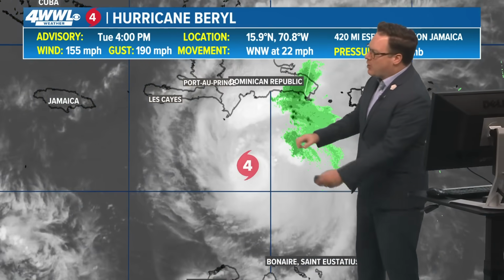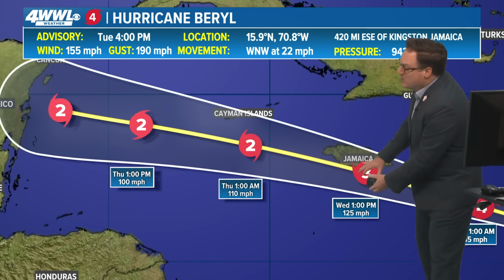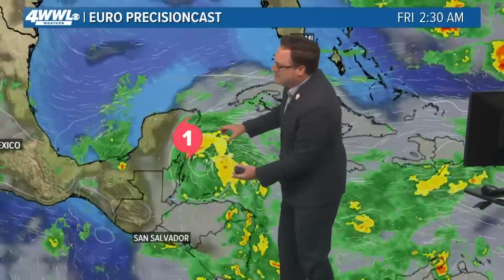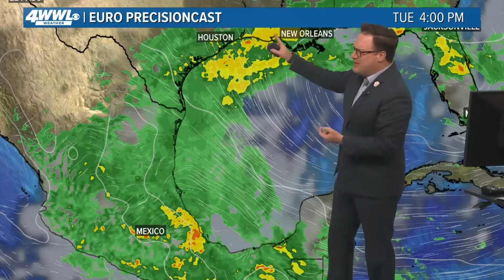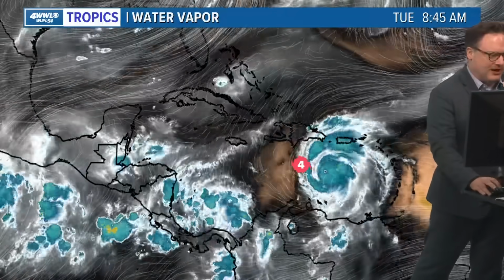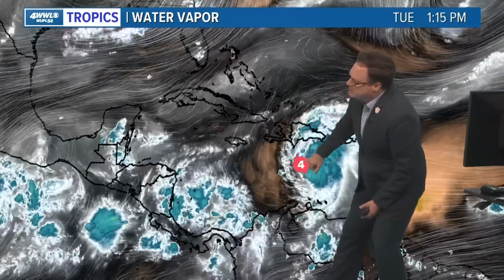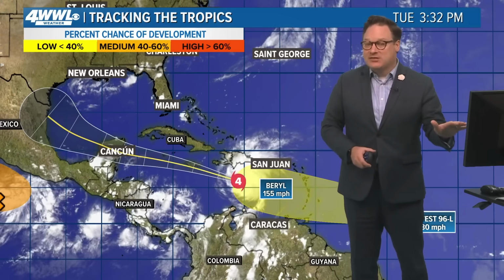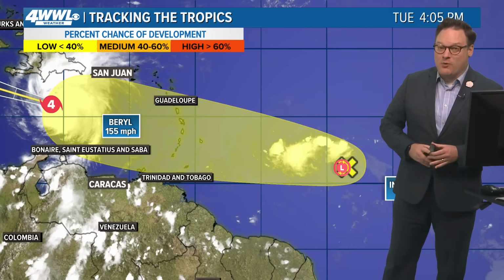Tuesday 4 PM Hurricane Beryl Update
Chris Franklin has the latest update on the Hurricane Beryl forecast.

We have started to see Hurricane Beryl weaken, it is back down to a Category 4. Still a devastating and potentially catastrophic storm, but at least do see that weakening, which will be a trend through the rest of its existence.

Right now winds are 155 mph and wind gusts have come down to 190 mph. The core of the storm is still well south of Hispaniola, but that will not be the case as it starts to near Jamaica. We are hoping that maybe the core of the storm would stay much farther south of Jamaica and the Cayman Islands.

We've seen a northerly motion of the storm and with that component, we're starting to likely see the possibility of the core of the storm moving directly over Jamaica sometime Wednesday mid-day or early afternoon.

As it continues it will weaken, but still, a Category 3 storm could bring massive devastation in terms of the winds and high surge.

Beryl will start to make a turn once it gets to the Bay of Campeche or it may stay out of the Bay altogether and remain more in the southwestern Gulf. However, by the time it gets to that point, it will be a far weaker storm.

There will be wind shear in the Gulf of Mexico, which will keep the storm unorganized and more than anything just a rainmaker as it moves into either northern Mexico or southern Texas.

At the moment we are not looking at any impacts. If we were to see any, it would likely be rainfall.

Once we're done with Beryl, we're watching Invest 96-L. Two days ago, The National Hurricane Center highlighted this with a high percent chance of development. On Monday, the chance decreased to a medium percent chance of development.

Tuesday, it has a low chance of development.

As far as Beryl goes, right now we are not expecting any impacts in south Louisiana. If we were to see something, it wouldn't be until early next weekend.

At the moment, it just looks like rain. Our focus will continue to be on the heat.